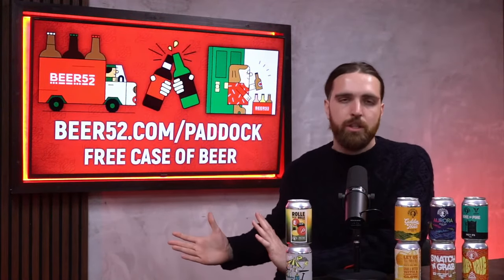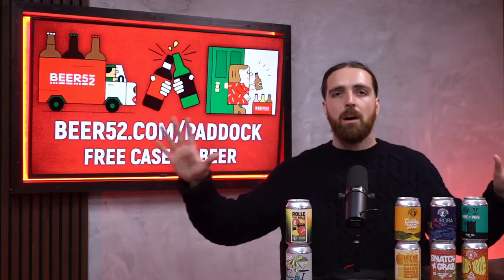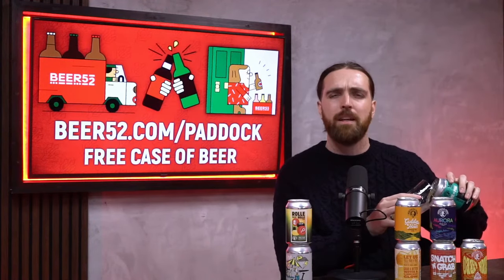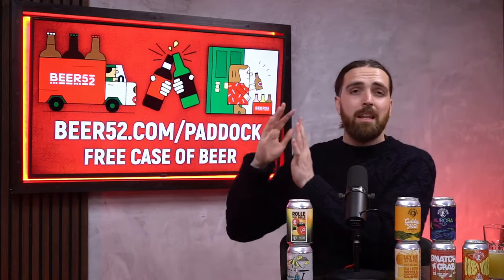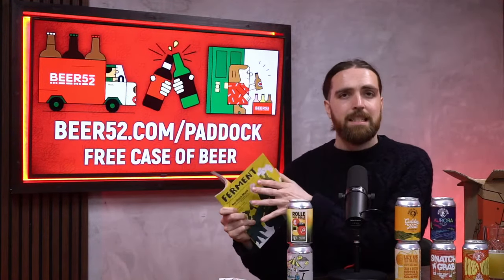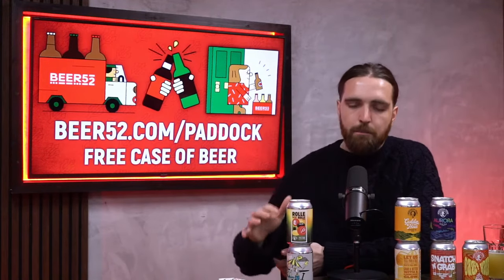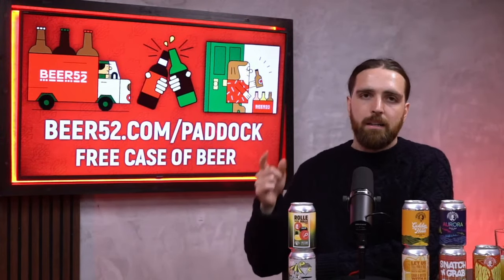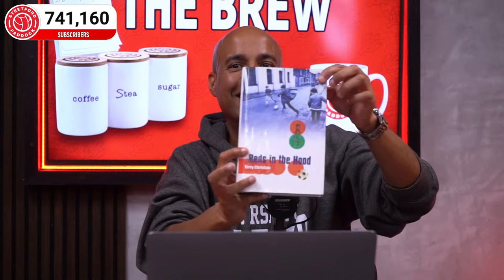Manchester's Finest! | The Brew With @StephenHowson & Terry Christian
and enjoy a Free Case of Beer + £6.95 Postage! Thank you to Beer52 for sponsoring this episode of the Paddock Podcast

Terry Christian joins Ste & Jay on The Brew!

0:00 - Video Start
5:47 - Tommy Docherty Era
6:50 - Terry On Mastermind
8:35 - The Word & Other Terry Tales
42:30 - Best The Word Interviews

Go ahead and subscribe to get all of the latest Man United news, academy updates, transfer news, Manchester United fan reactions, podcasts, top 5’s on all things Man Utd,  live watchalongs of Premier League, Champions League and Europa League, Highlights, Review and Analysis. Stretford Paddock began in 2019, but in July 2020 merged with Full Time Devils - the original and best Man United YouTube fan channel - which is why you may see old videos from FTD on this channel, but it’s still the same place to get all the MUFC content you know and love, from Howson, McKola, Jay Motty, Joe, and the gang!